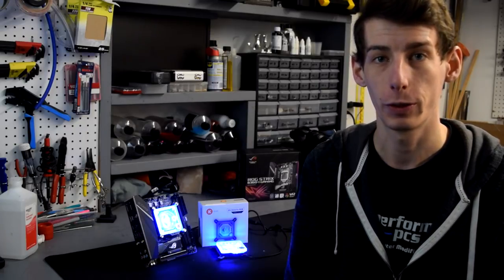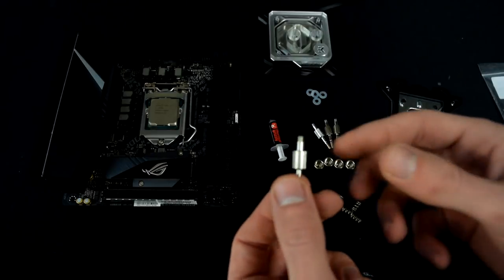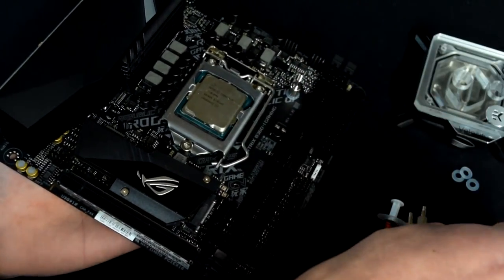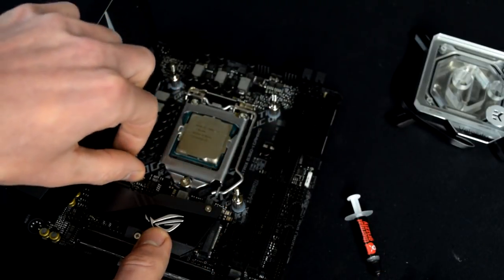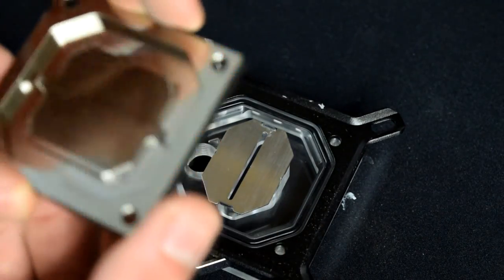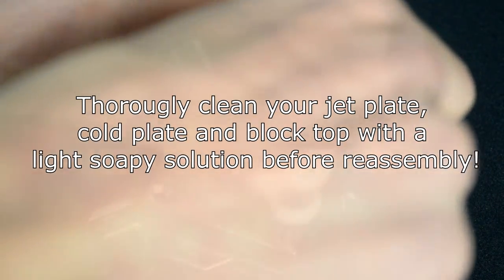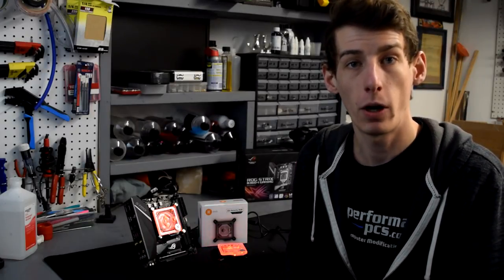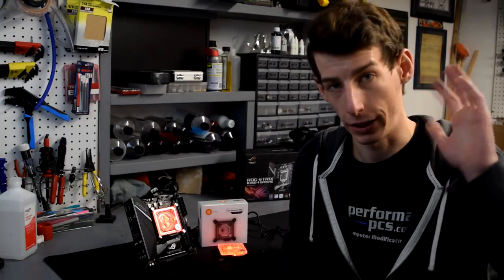The Complete Guide to EKWB's Velocity CPU Blocks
Hello and welcome to another video from Performance-PCs! In this video will go over how to install, maintain, and adjust your Velocity CPU block. We will be demonstrating installation methods, with the provided backplate (LGA115x, AM3/AM4) as well as without the backplate (LGA2011/LGA2066). You will also see how you go about taking apart the block to install a jet plate and perform maintenance on the block.

Quicklinks

Thank you EKWB for making this video possible!